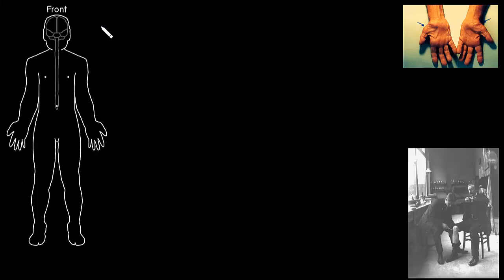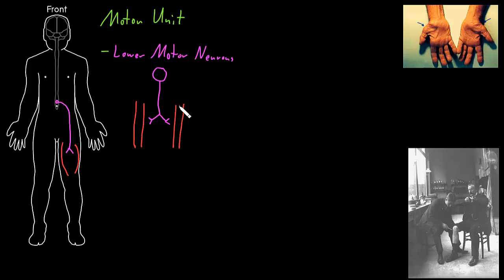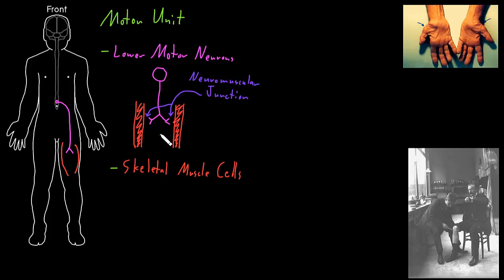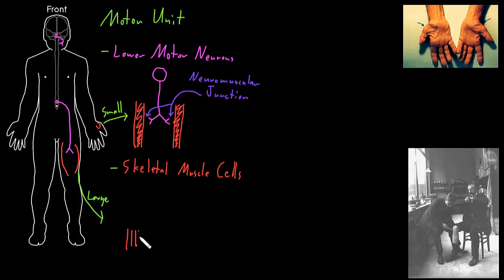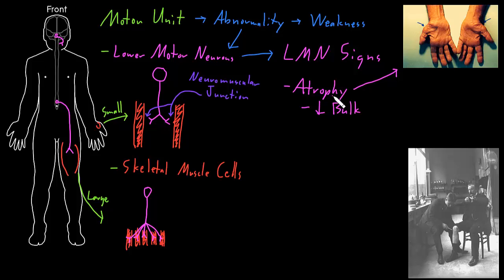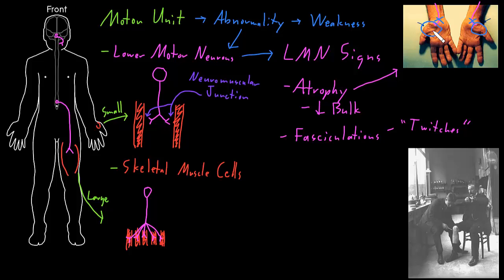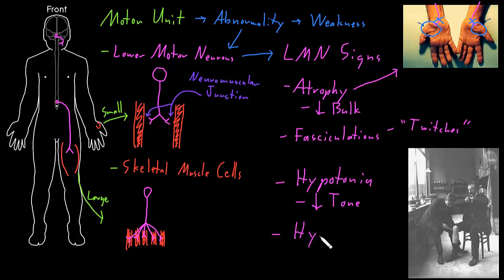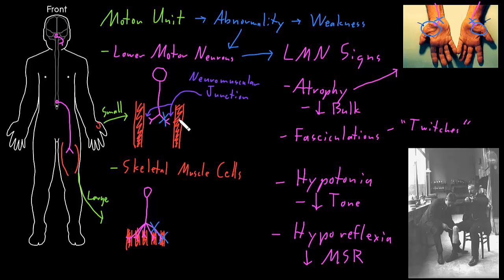Motor unit | Organ Systems | MCAT | Khan Academy